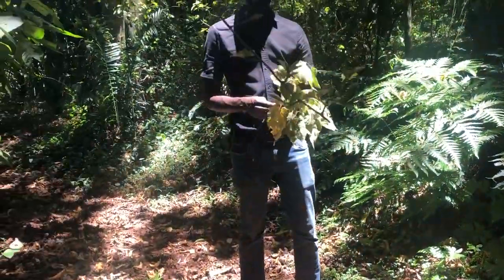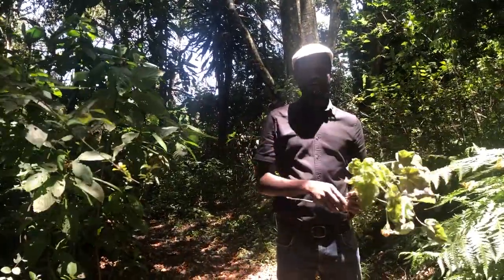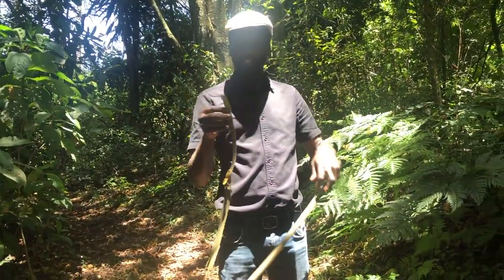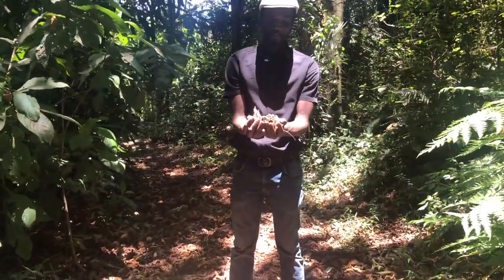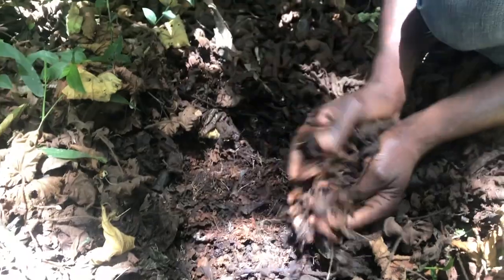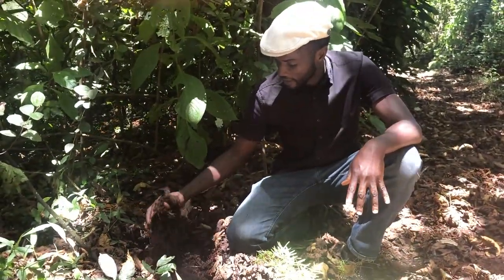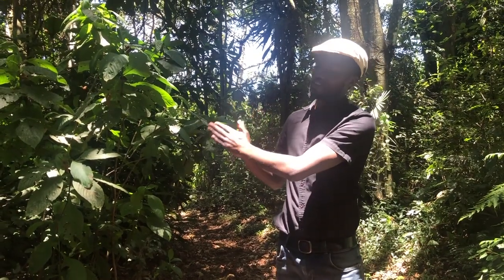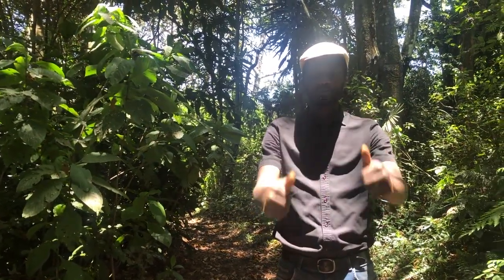Dombeya torrida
An amazing indigenous to East Africa tree that we would highly recommend for agroforestry. Watch the video to find out all the information you might need to start using this beautiful tree.